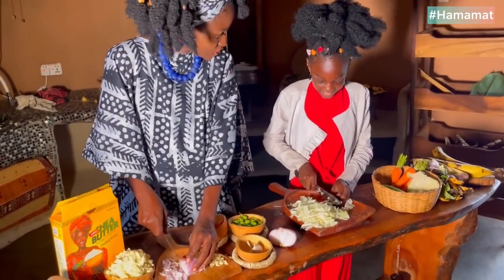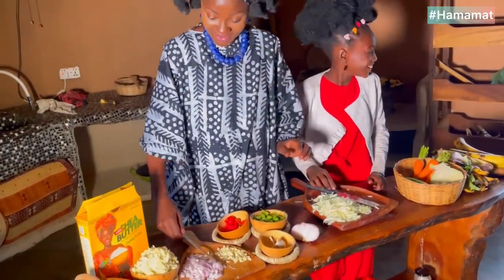Edible Sheabutter for cooking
So excited to be back home and cooking with my daughter.

I feel so blessed to be able to pass down traditional recipes from my mother to her

I started cooking at 7years old , I remember Sundays where my times to cook my fathers favorite Waakye - the village way❤️